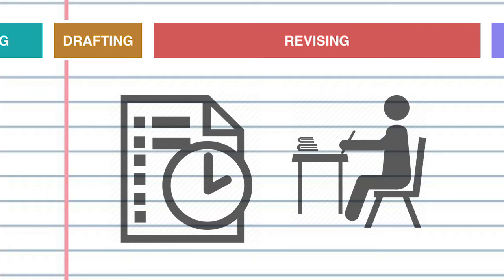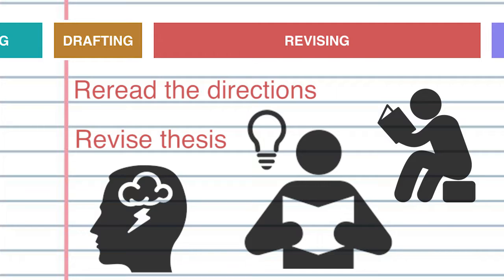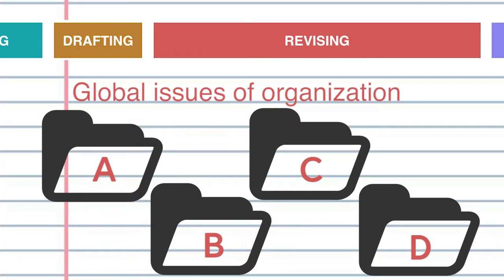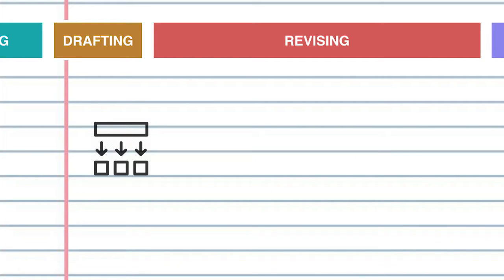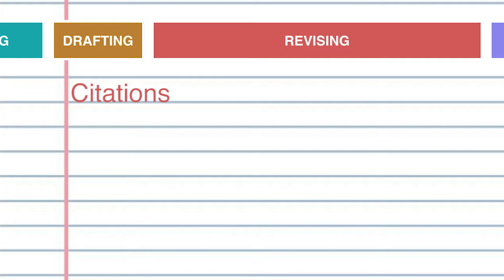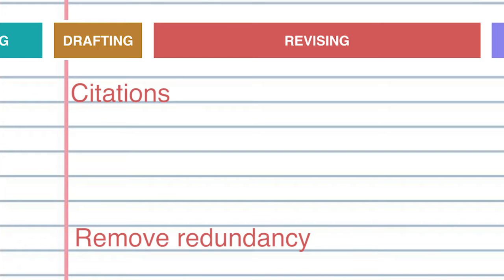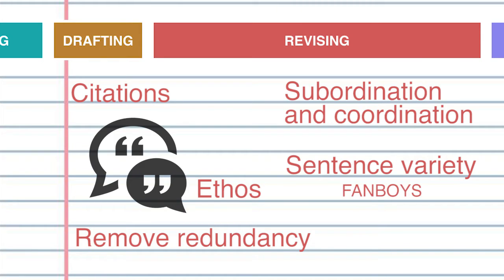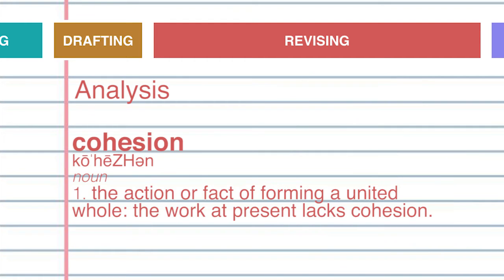Process Part IV: Revising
Students often skip this step or mistakenly think of that revising simply means editing, but all expert writers know that this stage of the writing project is the key to success. Terms/strategies mentioned in this video are explained in the "Seven Tips" series.